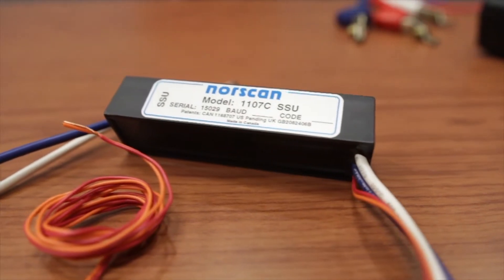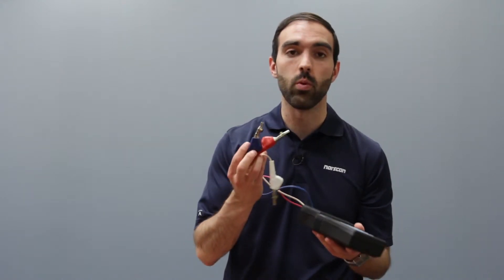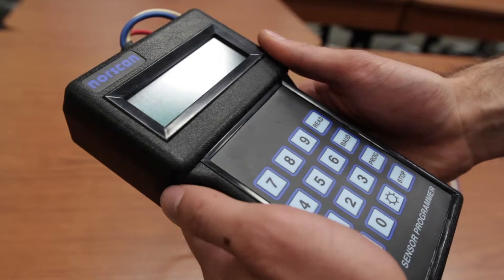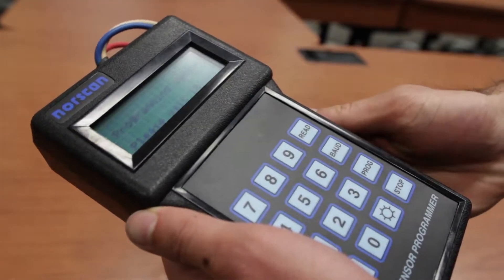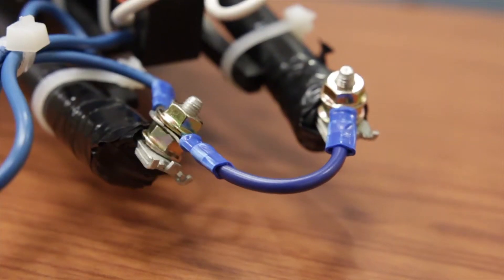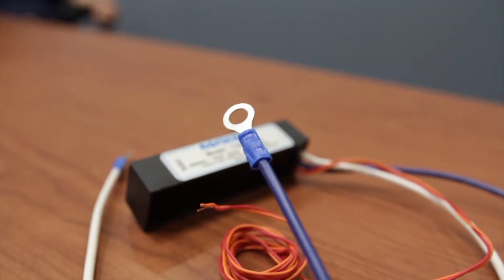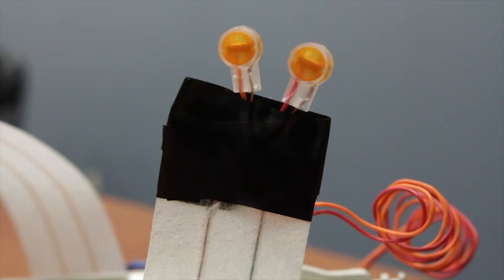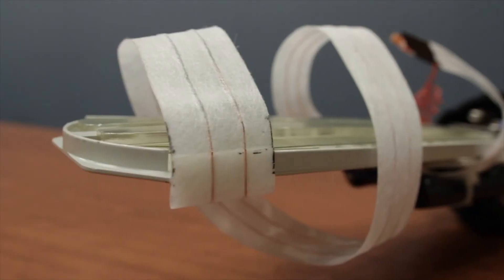Norscan Installation Overview - 1107 Splice Sensor Unit and Moisture Detection Tape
A brief installation overview of the Norscan 1107 Splice Sensor Unit and Moisture Detection Tape within a splice enclosure.